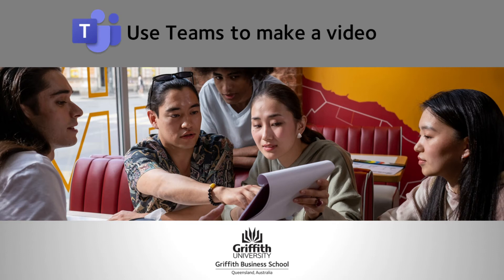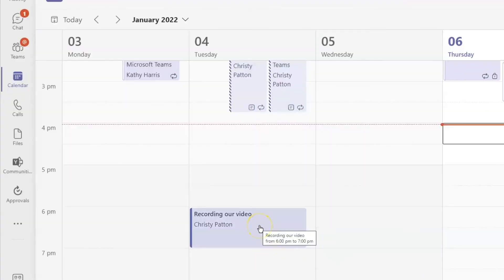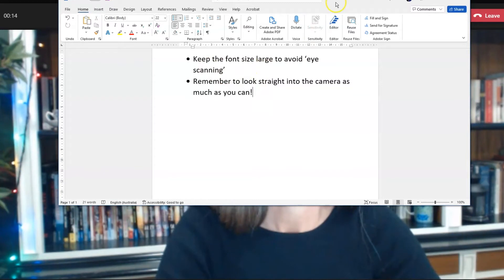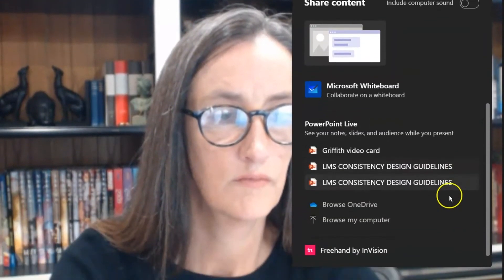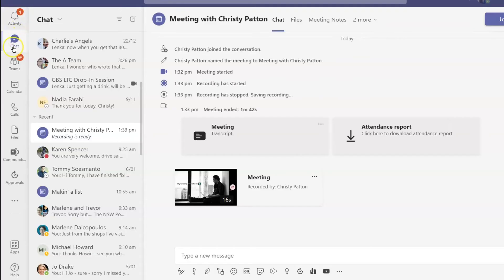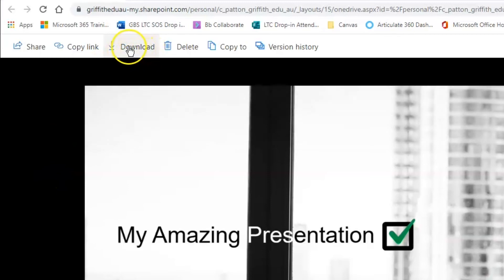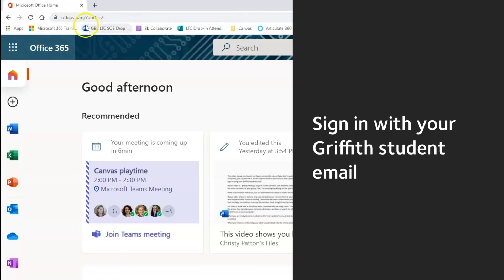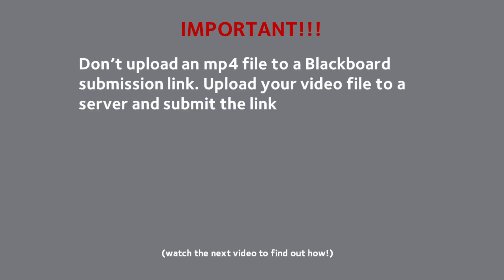Use Teams to make a video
There have been some recent changes to where videos recorded in Teams go. This video shows you how to make a video and locate the mp4 file for upload to a server prior to submission.